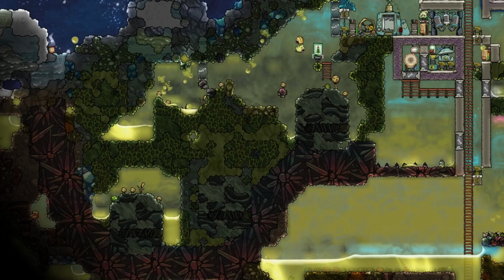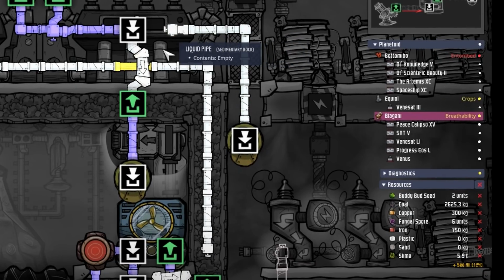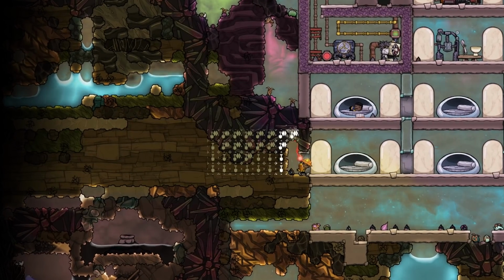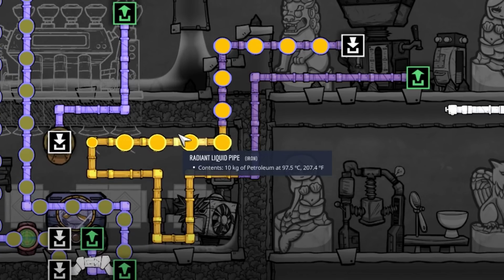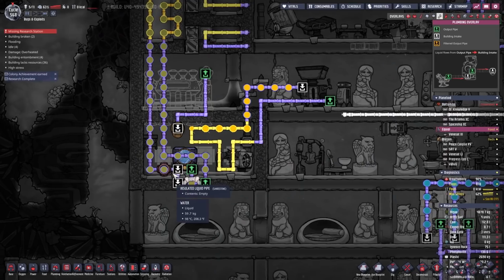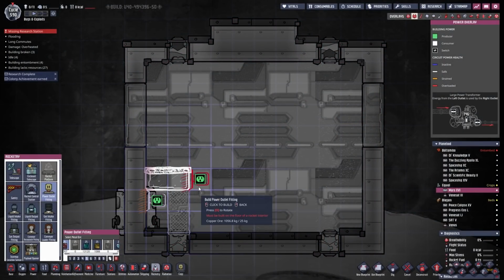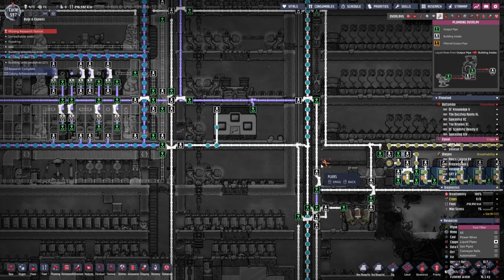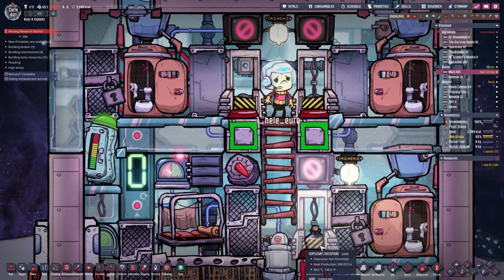FREE WATER💧 in Oxygen not included. It only costs your humanity! - Let's play Episode 8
We basically upgraded a whole planet in this episode.
We managed to have a duplicant rage quit time itself!
We build an Aluminum Volcano tamer on the side
that still needs to erupt more often to start properly.
Farming with Sweepys and more :D!

Infos to the Let's play:
We want to
-colonize every single planetoid and asteroid or moonlet.
-use lots of exploits on one side (right side) of the base while keeping the other vanilla (left side).
-the patrons can interrupt the gameplay with random wishes for their duplicants.

P1 "Main" Planet
P2 Wade's Planet
P3 Steakooo's Swampy Paradize

Chapters:
0:00 EXPLOIT Preview
0:15 Layout for the new Base
0:51 Steakooo' SP: Digging up Volcanoes
1:23 New Bedrooms and Bathrooms
1:48 Volcano preparations
2:10 Moral Issues and ?Solutions?
3:16 Metal Volcano Tamer
5:48 What happened?!
6:13 New Recreation Rooms & Kitchen parts
7:07 PATRON SECTION: Wade's Room
7:25 Main planet upgrades: One tile storage & pixel packs
7:58 Main planet upgrades: Pixel packs
8:58 Power for Wade's planet
9:58 Hospital & Cooling
12:04 Fixing the SPOM
12:25 Miscc & Fixes
13:15 Automatic Sweepy Farm
14:10 Heat Issues
14:47 More food for the main planet
16:00 EXPLOIT: FREE WATER (Building the setup Part 1)
17:15 EXPLOIT: FREE WATER (Settings)
19:15 EXPLOIT: FREE WATER (Example & Water Fix)
21:19 EXPLOIT: FREE WATER (Setting & Improvements)
21:56 EXPLOIT: FREE WATER (Example for 3 cycle signal)
22:39 Cooling
23:28 Future Steakooo?
24:01 Shoutout to GCFungus
24:10 What you missed & preview plans

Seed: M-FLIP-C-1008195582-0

MODS:
Pliers fixed
Achievement enabler
Blueprints fixed
DisplayAllTemps

Oxygen not included is a space colony simulation
where you survive aiming to thrive.
Building farms, automating material transport and production
trying to give your Duplicant the worst or best life.

This game can be incredibly complex in a good and in a hard way.
Give it a try if you like to create automatic contraptions
or like managing a small colony of lovely animated space clones.